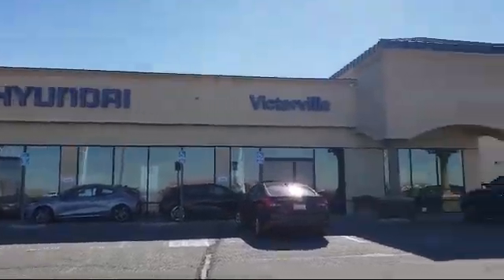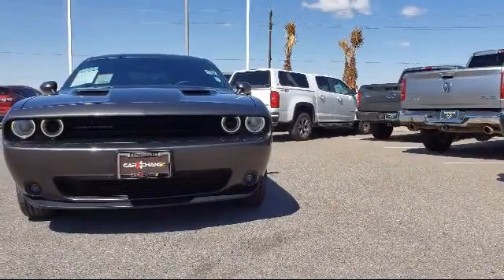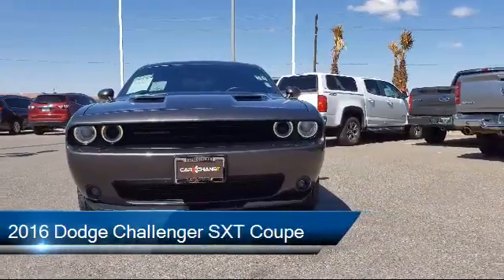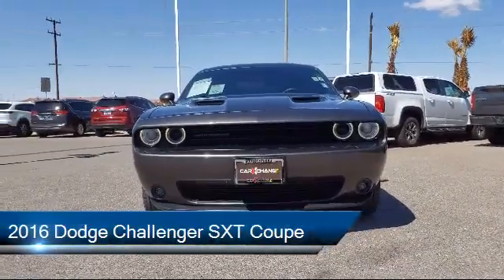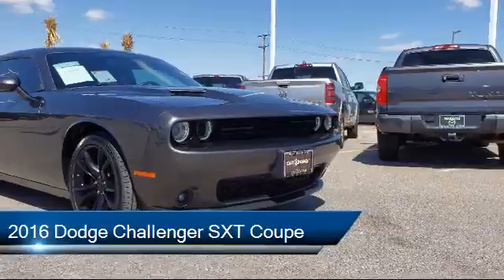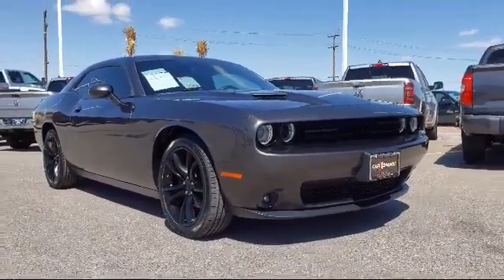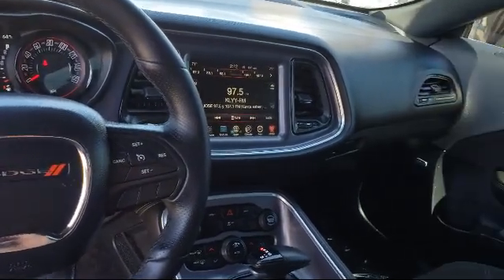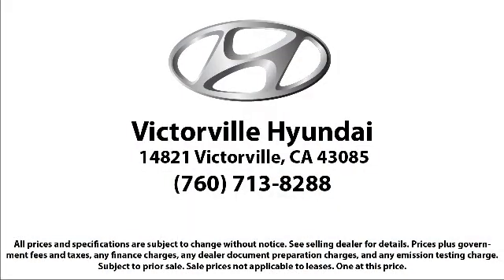2016 Dodge Challenger SXT Coupe Victorville Apple Valley Hesperia Adelanto Barstow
2016 Dodge Challenger SXT Coupe Stock Number: 2102082 Vin:2C3CDZAG4GH358827.

Victorville Hyundai
14821 Palmdale Rd A